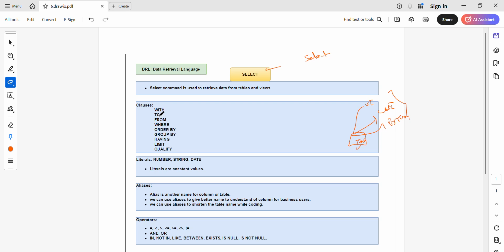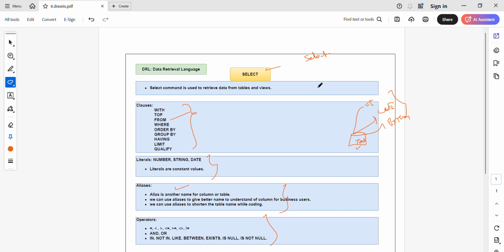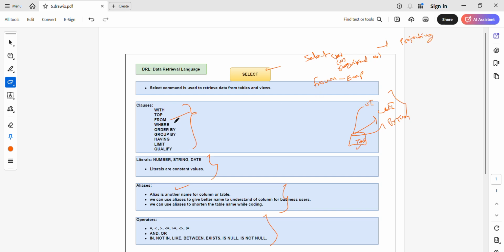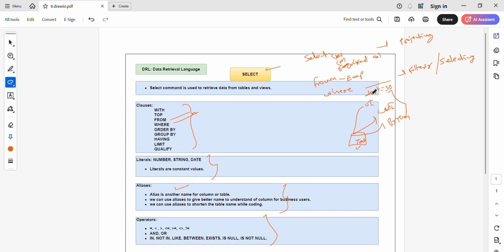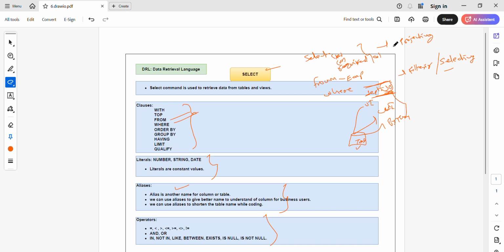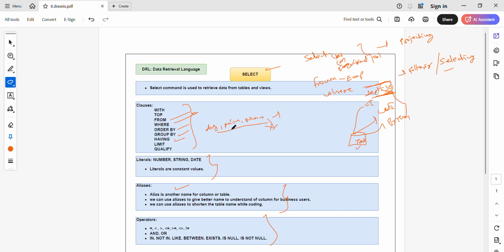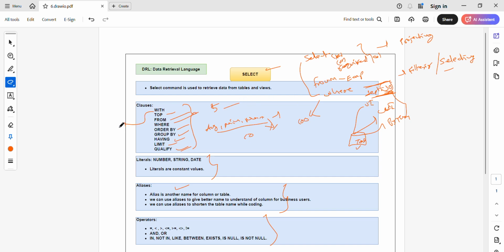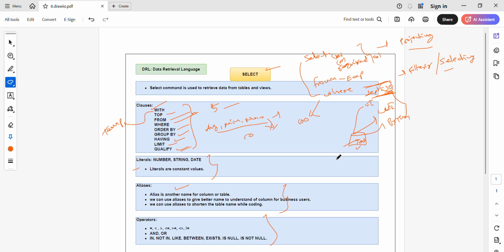6_2 DATA ENGINEERING SQL SELECT OVERVIW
snowflake tutorial
dbt tutorial
cloud datawarehouse